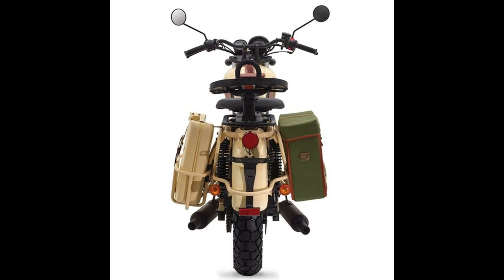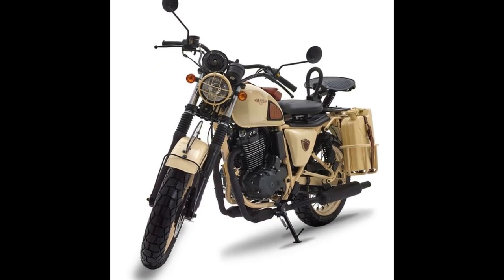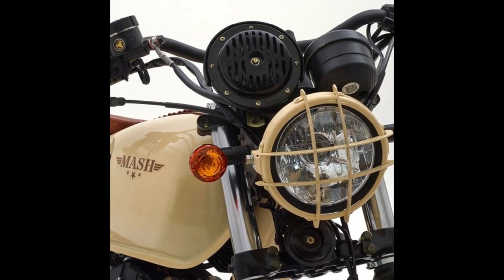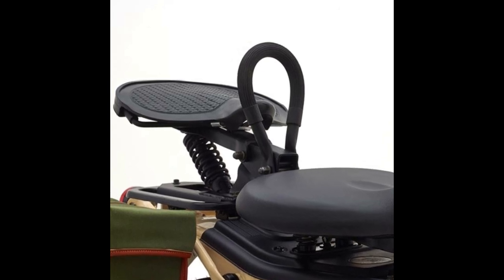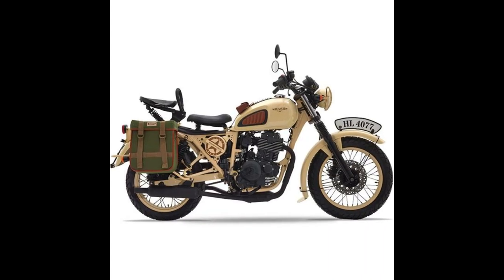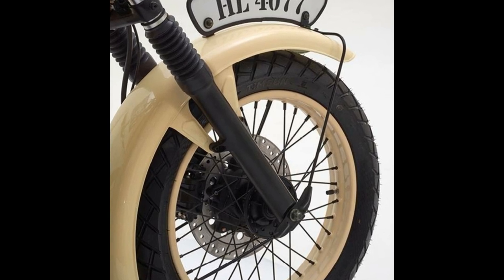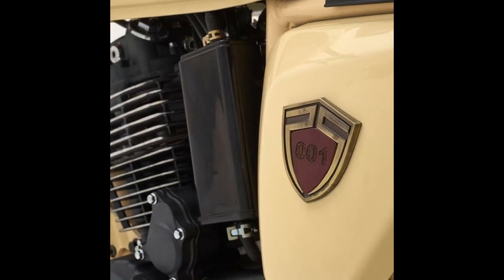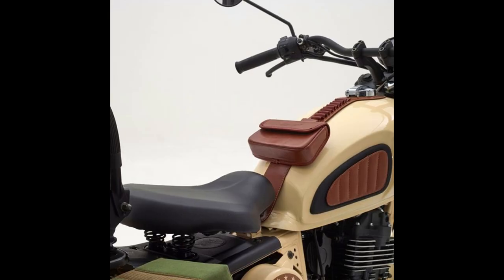Mash Motorcycles Desert Force 400 | Royal Enfield Desrt Storm conpetition | GOD'S OWN VLOGGER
Mash Motors, a French two-wheeler manufacturer, has launched the 2020 Mash Desert Force 400 in Europe. Vintage themed motorcycles seem to be the talk of the town these days. The Mash Desert Force 400 delivers it in spades and how! Going by its design, specs and features, it looks like an ideal alternative to the Royal Enfield Classic 500 Desert Storm. Here are some interesting facts about this motorcycle:

Looks tastefully retro:

The Mash Desert Force 400 totally looks the part of military motorcycles from the 1950s and 1960s. These motorcycles were not utilitarian, but also had some off-road ability to help them go over rough terrains in the battlefield. After all, they were primarily used for reconnaissance missions as they were more nimble and agile than their four-wheeled countarpats. The Mash Desert Force 400 incorporates all those elements seen in vintage military motorcycles in the form of a pannier bag, jerry can, sprung seats and block pattern tyres.

Loaded with unique features:

Despite looking old-school, the Mash Desert Force 400 packs a modern circular full-LCD instrument cluster. The halogen headlamp comes with a grille and the telescopic fork is gaitered for additional protection. There’s a vintage-themed fender-mounted number plate holder up front too. For added practicality, it also comes with a small leather pouch on the fuel tank to store small items and at the rear, it gets a canvas pannier bag on the right and a 10-litre jerry can on the left. The jerry can should considerably improve the bike’s touring range.
The rider’s seat is sprung a la the Royal Enfield Classic range of motorcycles. But the more interesting part of the motorcycle is its pillion seat. It features a unique monoshock setup, with a loop up front serving as a grab rail. This may look vintage but the pillion seat may not be all that practical as it appears to be way too high.

Gets an old-school motor:

The Mash Desert Force 400 is powered by a 397cc single-cylinder air-cooled engine that generates 27.37PS and 29.9Nm. Comparatively, the Royal Enfield Classic 500 Desert Storm produces 27.5PS and a generous 41.3Nm from its 499cc single-cylinder air-cooled fuel-injected engine. Another unique aspect of this motorcycle is that it gets a twin port exhaust like the Jawa. The exhaust pipe is quite low-slung, which makes it prone to getting damaged when going over really bad roads.

No-nonsense underpinnings:

Mash Motors has equipped the Desert Force 400 with a telescopic front fork and twin rear shock absorbers. The additional springs on the seats should help improve the ride quality even further. For braking, it uses a disc on both ends. The company says the dual-channel ABS can be “disconnected” on the handlebars. To go with the character of the motorcycle, the spoke wheels also get a proper desert brown finish and they are wrapped with block pattern tyres. At just 151kg dry, the motorcycle is reasonably light compared to the Royal Enfield Classic 500 Desert Storm’s 195kg kerb weight.

Pricing and availability:

The Mash Desert Storm 400 will set you back by 4,995 Euros. This translates to around Rs 4.13 lakh. More importantly, it is a limited edition motorcycle with just 103 units available on sale. In comparison, the Royal Enfield Classic 500 Desert Storm is a regular production motorcycle and in France, it retails at an equivalent of Rs 4.79 lakh.
Mash Motors offers a two-year unlimited mileage warranty and the bike will start reaching European dealerships from mid-May 2020.